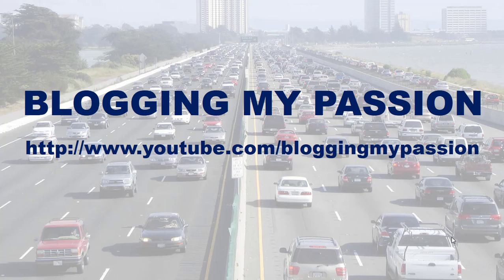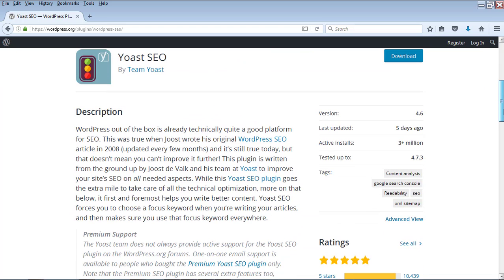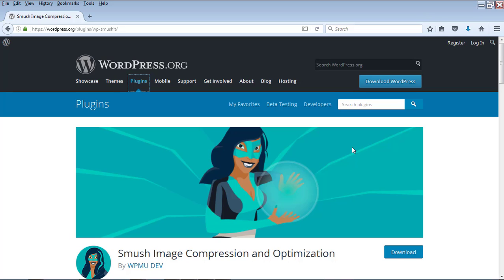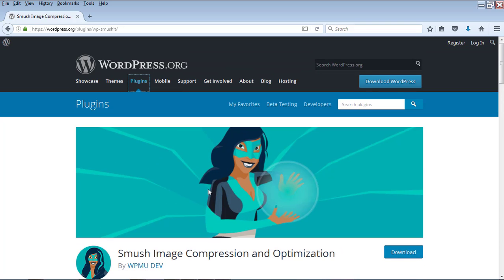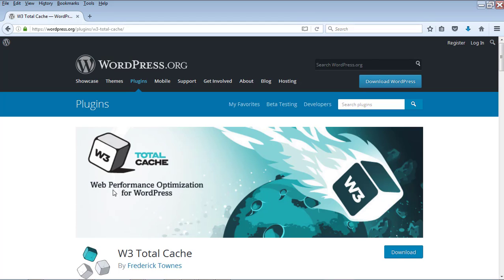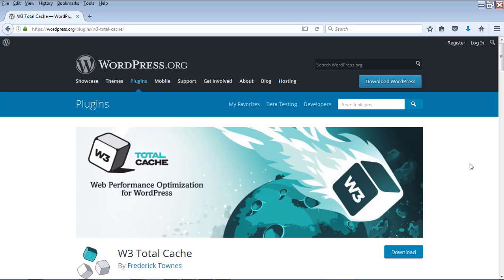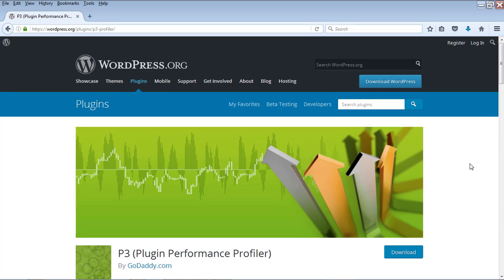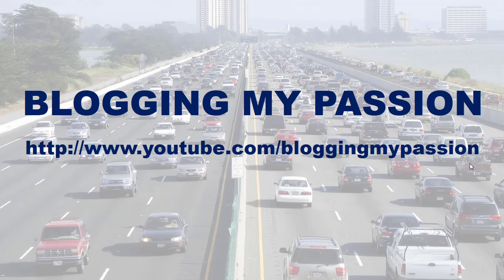Top 10 Wordpress SEO Plugins | Wordpress SEO Plugins for Top Ranking in Google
Top 10 Wordpress SEO Plugins: In this video I am going to show you the top 10 wordpress SEO plugins you have to use for getting more traffic for your wordpress blog. I am listing down all those plugins below.

Optimize Posts and Pages
 - Yoast SEO
Optimize Image Sizes
 - WP Smush
Optimize Image Attributes
 - Seo Optimized Images
Optimize Speed
 - W3 Total Cache
Reduce Page Sizes
 - Autoptimize
Find Broken Links
 - Broken Link Checker
Pluging in Performance
 - P3 (Plugin Performace Profiler)
Informing to Search Engines
 - Google XML Sitemaps
Delete unwanted data
 - WP-Optimize
Internal Linking
 - SEO Internal Links